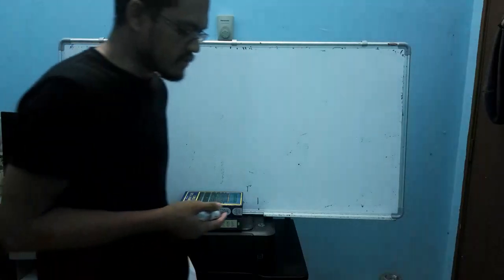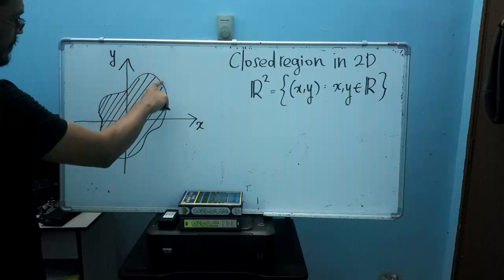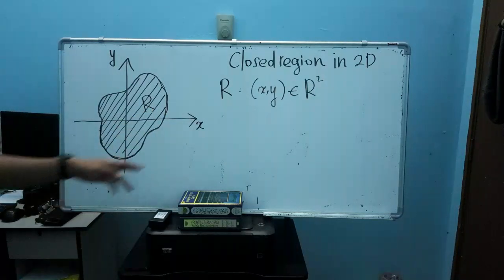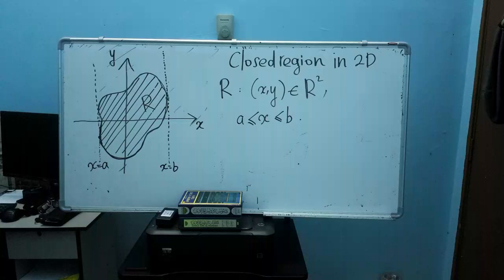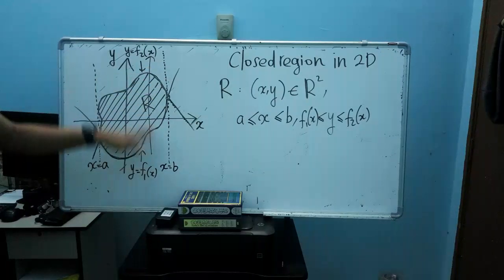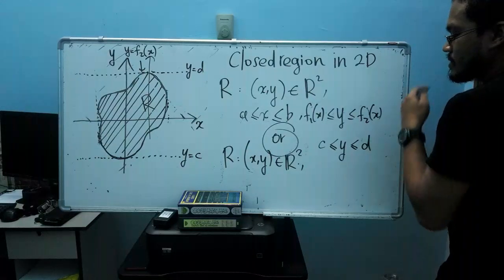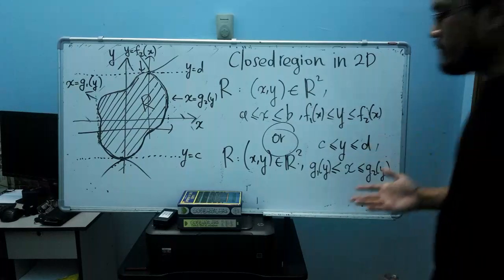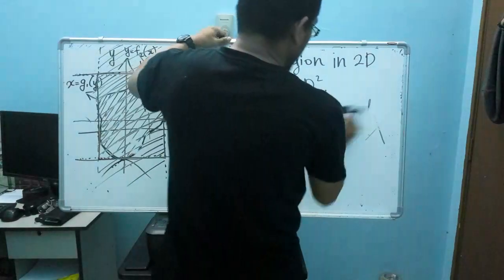SMS 2310 LECTURE WEEK 07 CLOSED REGION IN 2D - PART 1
Topic on closed region in 2D
Instructor: Dr Mohd Hirzie Mohd Rodzhan (IIUM)

Highlights:
1) Definition of closed region in 2D
2) Describing all points in closed region